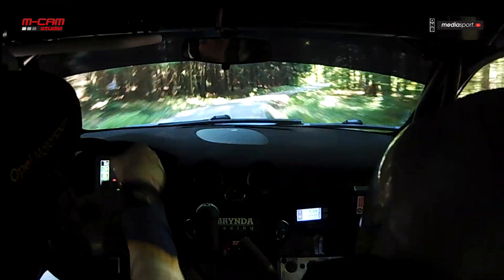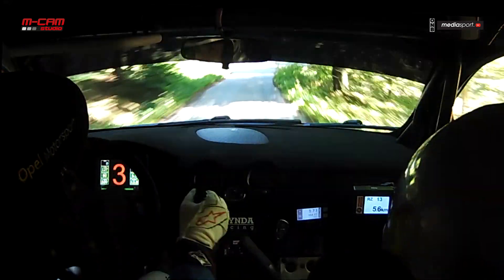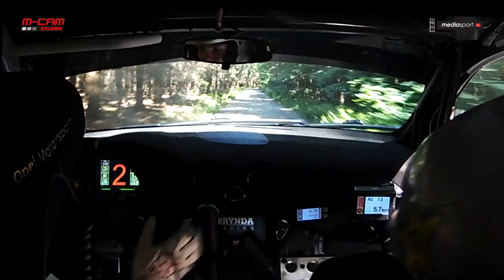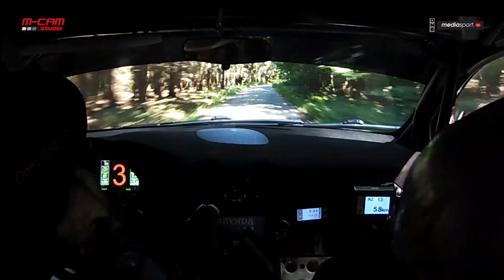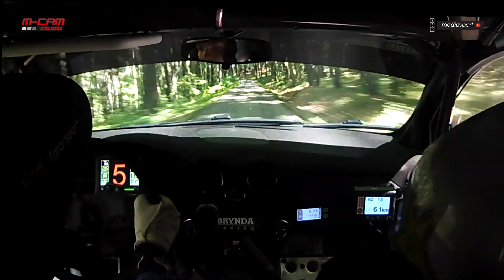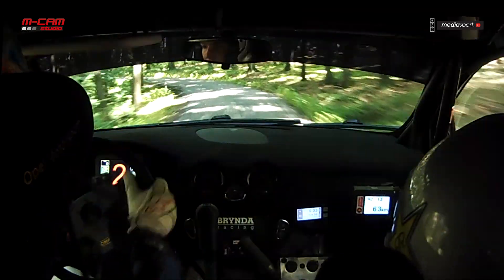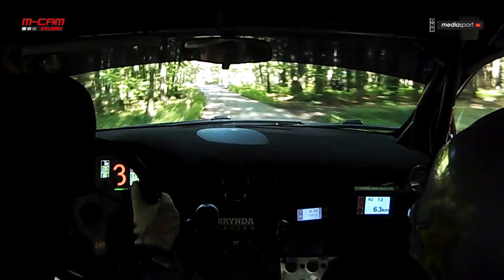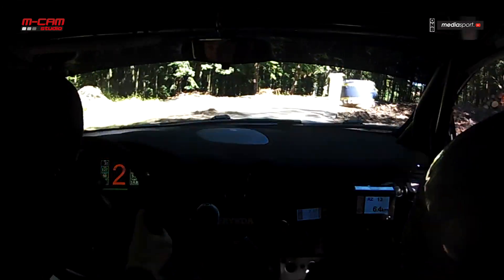ONBOARD - Barum Czech Rally Zlín 2019 - Petr Semerád, RZ13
Petr Semerád a Jiří Hlávka, GO+Cars GO+EAuto, Opel Adam R2. RZ13  Maják